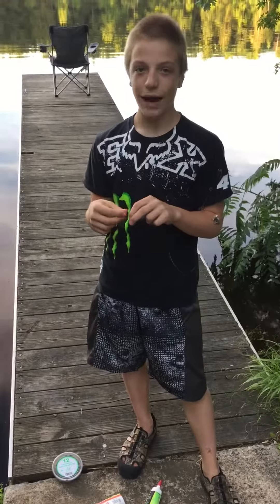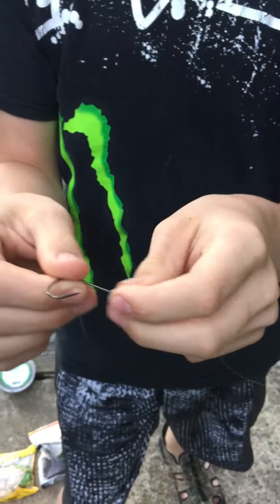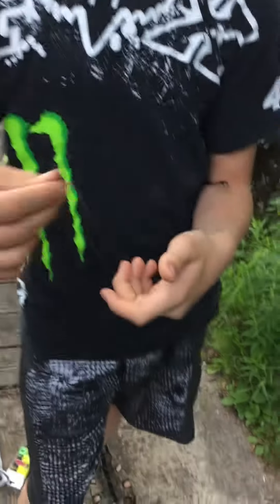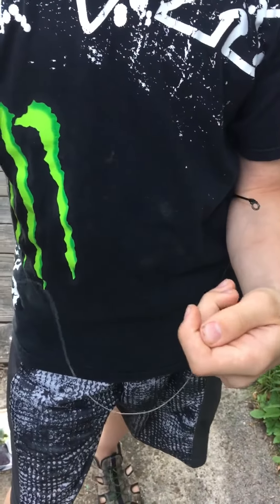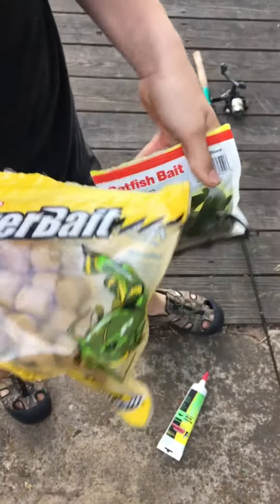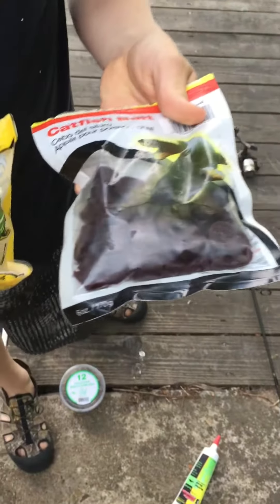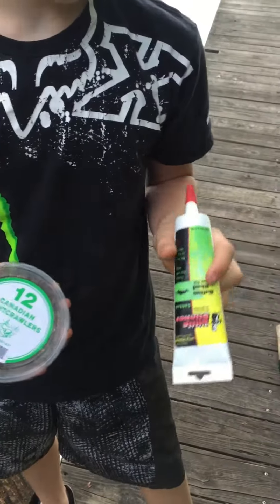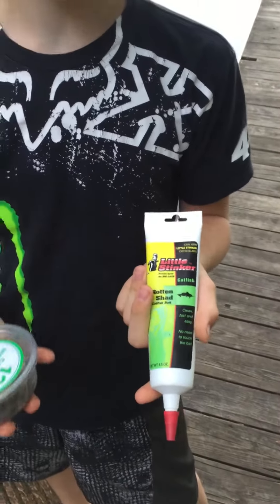Catfish boyz part 2 "gearing up"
Bait matters!